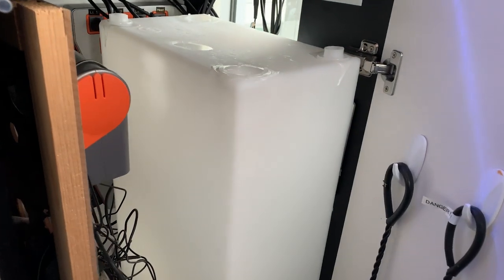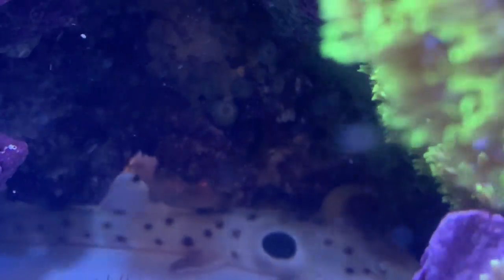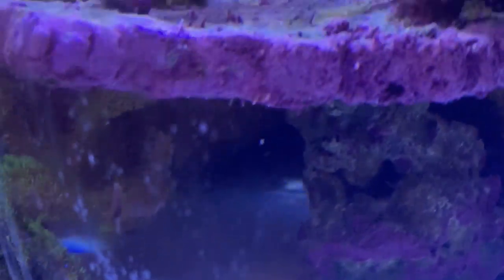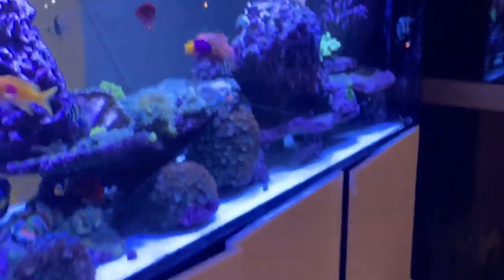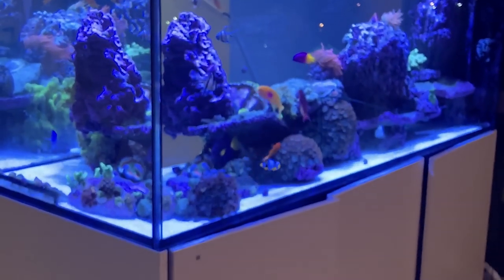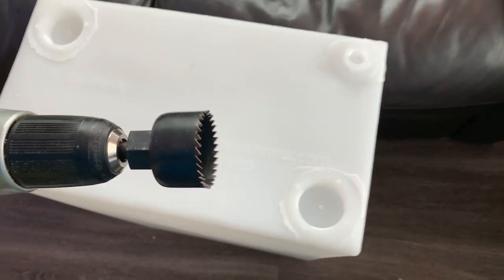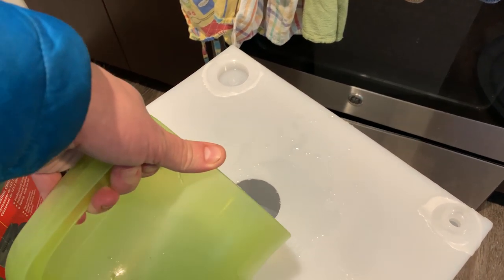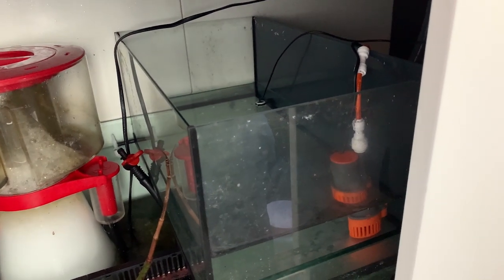⚗️ATO Reservoir Upgrade for Red Sea Reefer Peninsula 650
💧 Link to my awesome RV ATO water tank:

This funnel will make your life a lot easier: